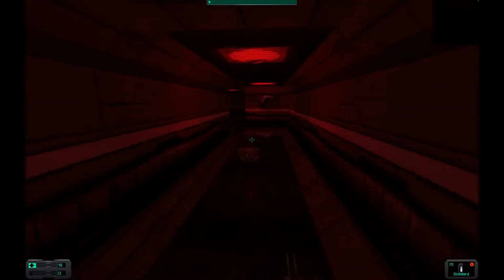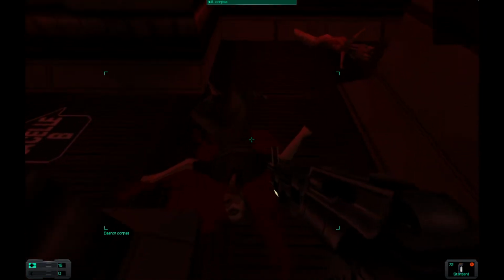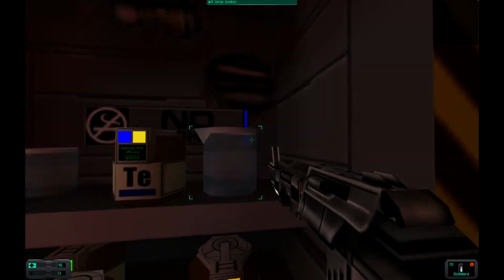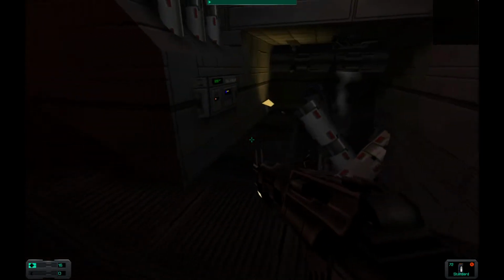System Shock 2 w/ MaM : Part 41 : You're Slow, Insect